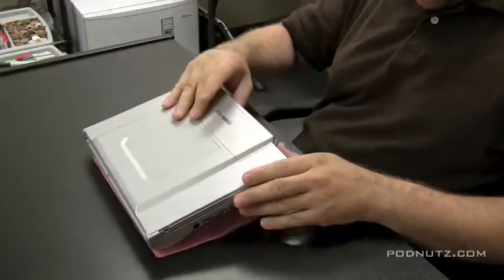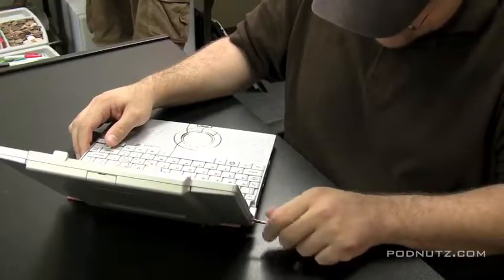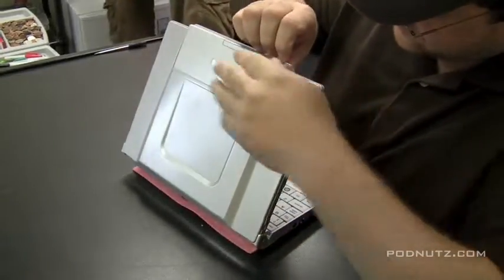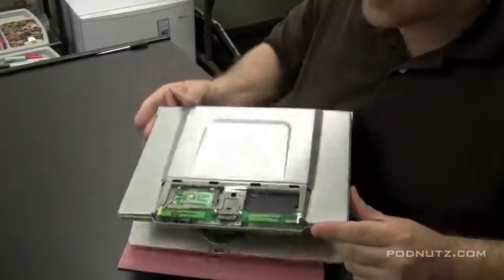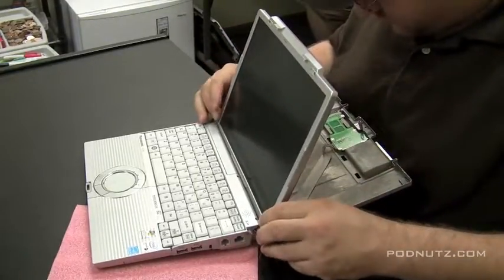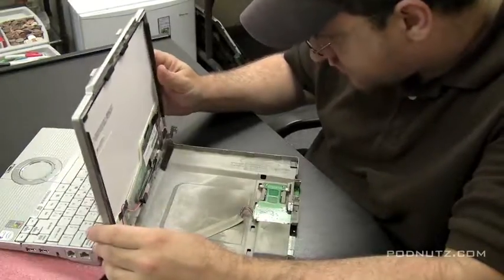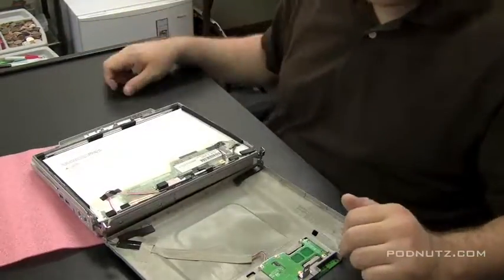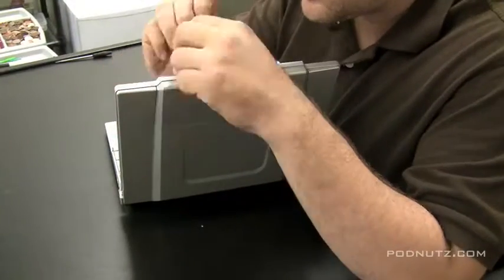Screen Replacement-Panasonic Tough Book Cf-W5-HD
laptop repair video